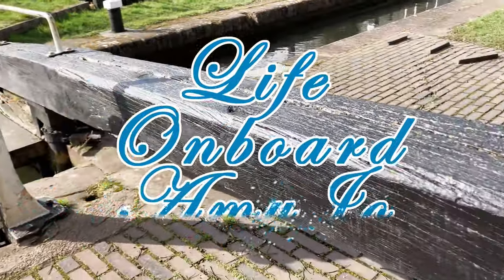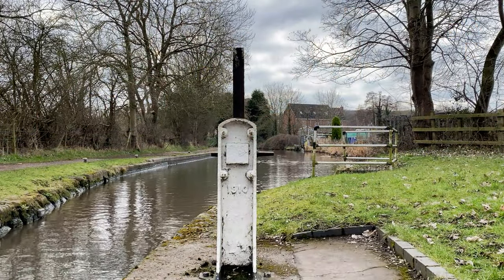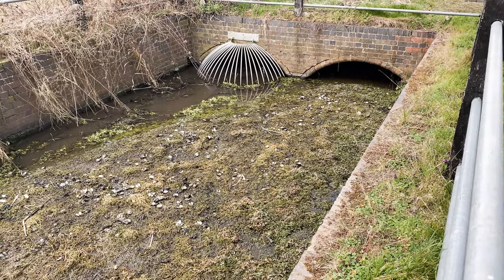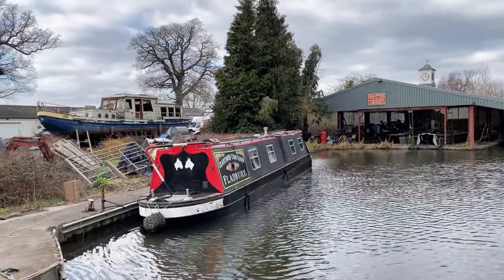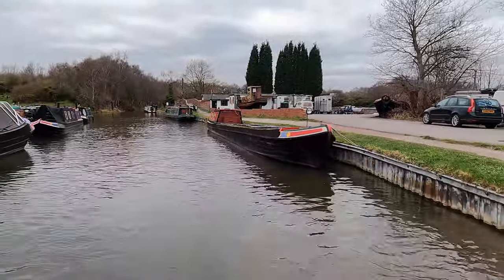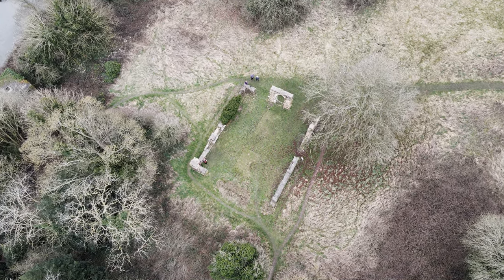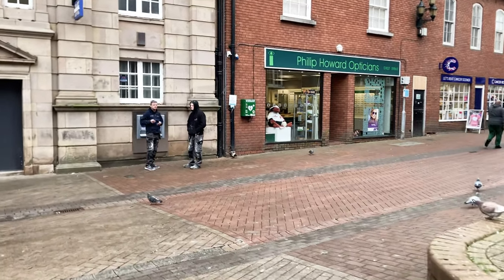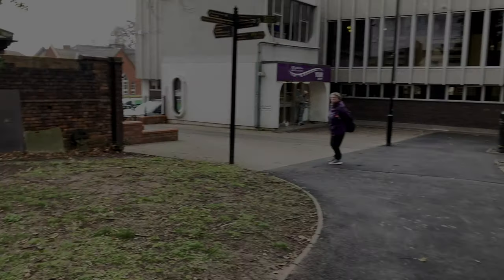146 On To Alvecote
This week sees us continuing up the Coventry canal to Alvecote Marina. Yes I spelt Alvecote wrong 😊  We see lots of historic working narrowboats and enjoy a visit from one of our subscribers.  The marina was the site of the former Alvecote Colliery, which together with Pooley Hall Colliery merged with Amington Colliery to form the North Warwick Colliery. Fourteen years later, North Warwick Colliery closed and the Alvecote shafts were officially recorded as abandoned in 1965. Damage due to mining subsidence occurred in the landscape to the north of Alvecote Colliery due to the systematic mining of several coal seams in the same area. The subsidence caused large lakes where there had previously been agricultural land due to the lowering of the banks of the River Anker. A nature reserve was established there in 1957.

Chris and Jan also visit Tamworth, a market town and borough in Staffordshire and enure the climb to the Gold Leaf, a 12-meter high landmark sculpture on the site of the former Pooley Hall Colliery visible from the M42, the artwork takes the profile of a birch leaf one stacked ontop of another. The structure was cast in aluminum before being gilded in gold

We love your comments and read every single one.

Want to know more facts about the canals and rivers? Check out some of our favourite vloggers

Filming equipment
Camera 1
DJI Pocket 2

Camera 2
Iphone 11

Camera3
Sony FDR-AX53 Ultra HD 4K Compact Camcorder

Audio
Tascam DR-05X Portable Audio Recorder

LARKBIRD Plug & Play Dual Wireless Microphone for iPhone